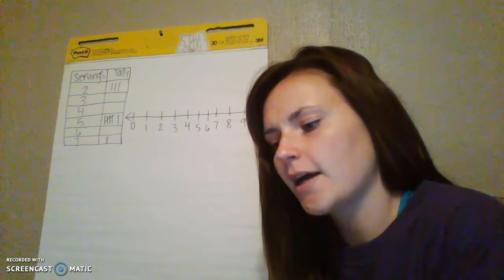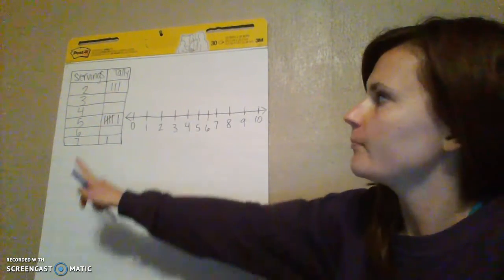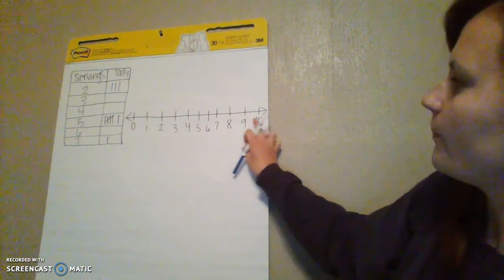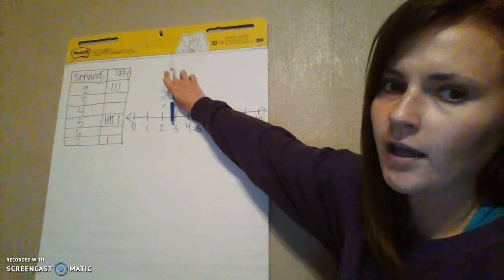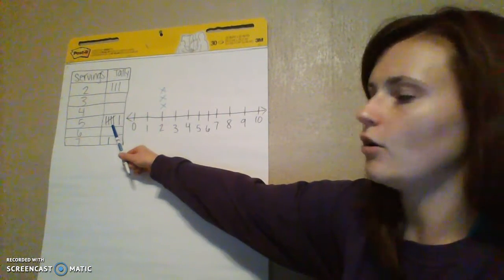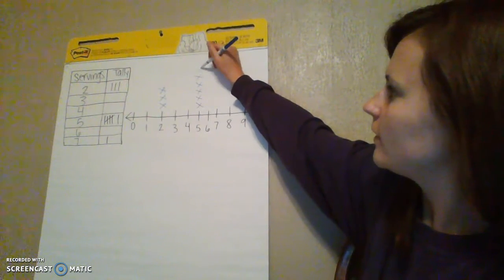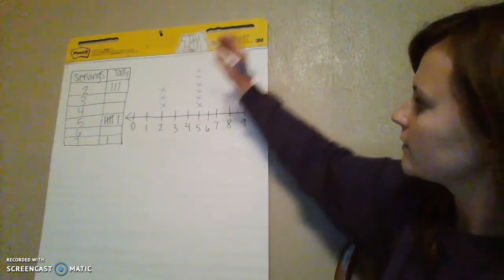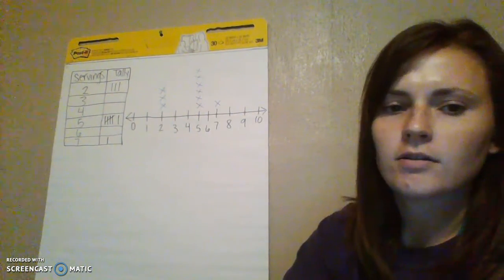Math Week 3 - Line Plots